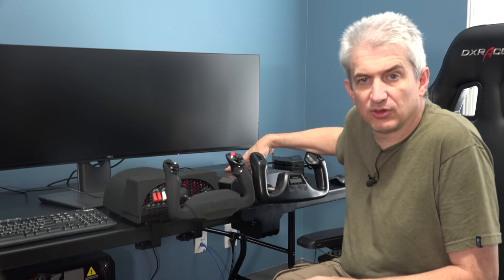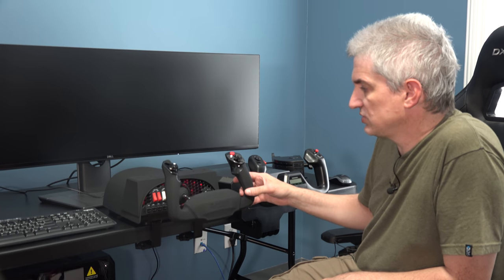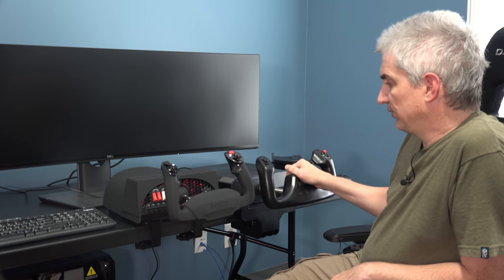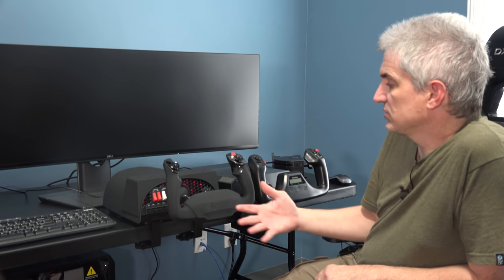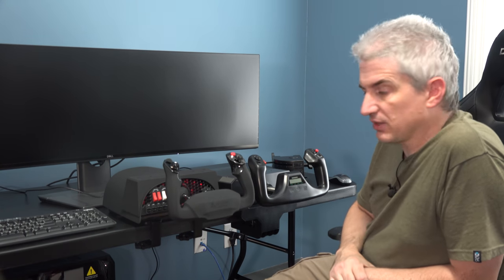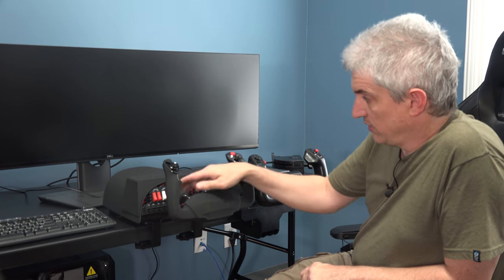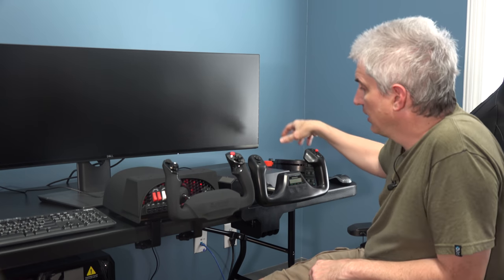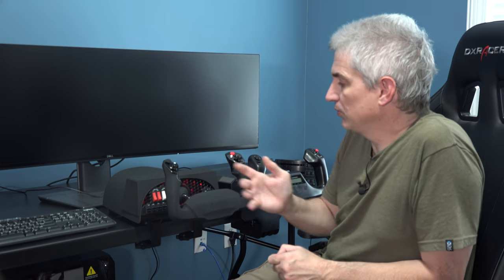Michael weighs in on the Honeycomb, Yoko, and Logitech yokes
If Brunner sends me a Yoke, like they have said they will do, then we will have a run-down of that yoke as well.